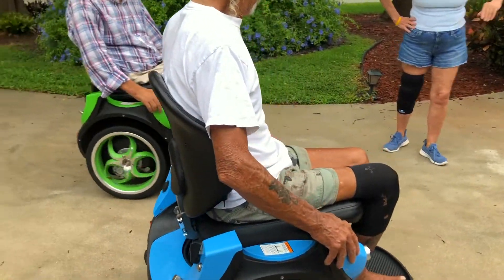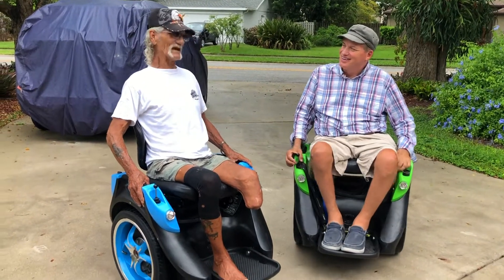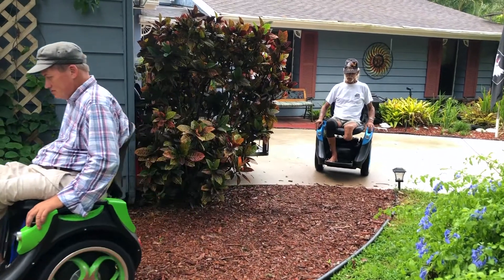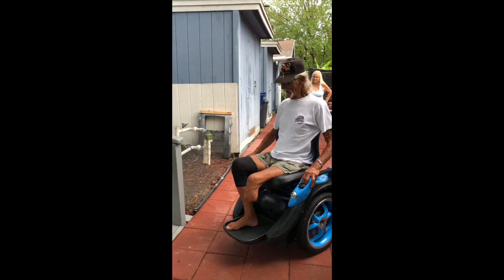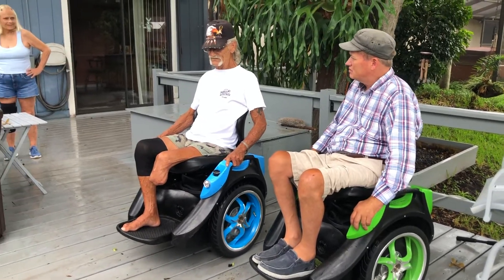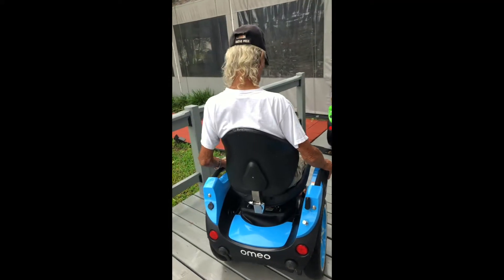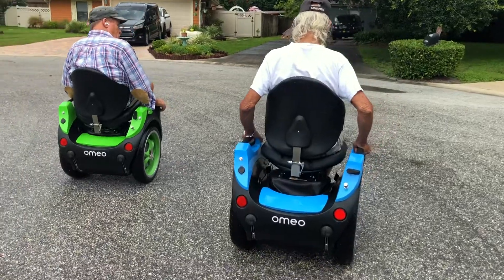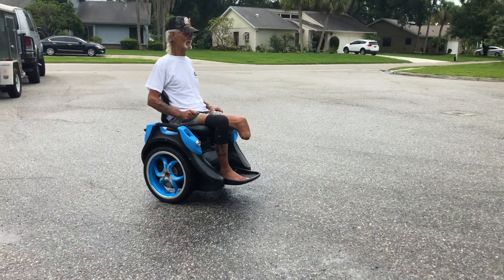Omeo Mike with Alan!